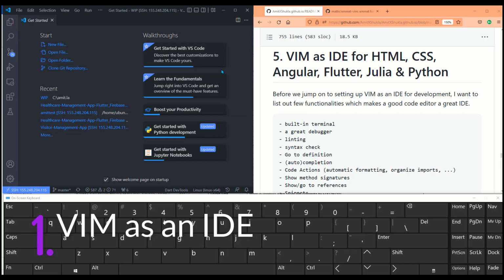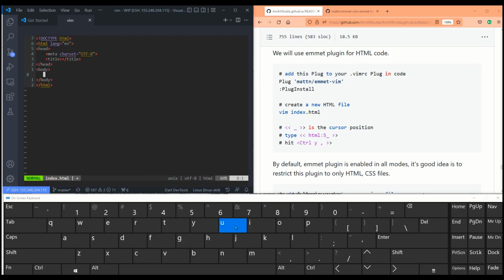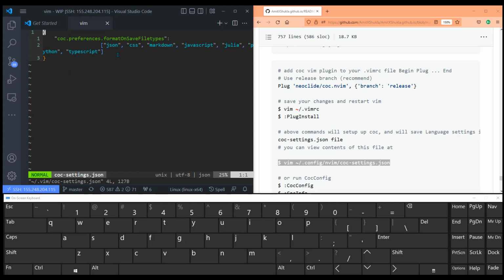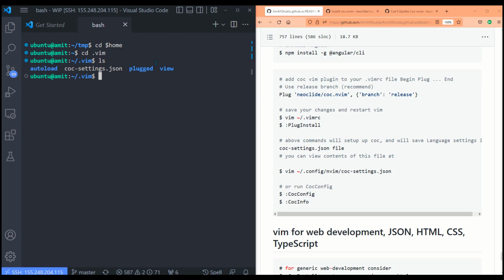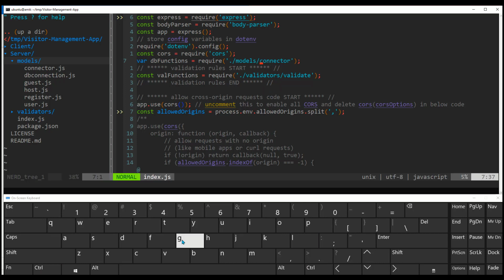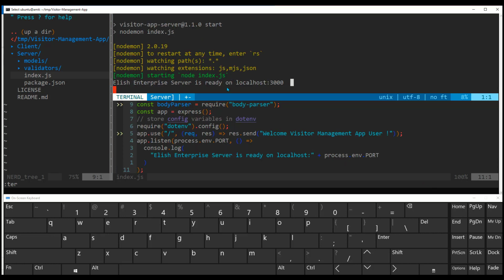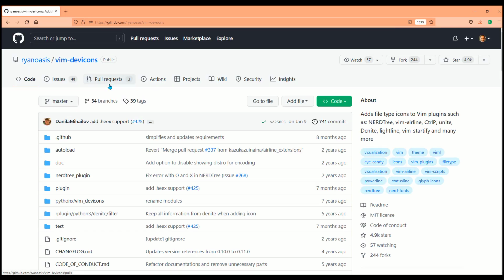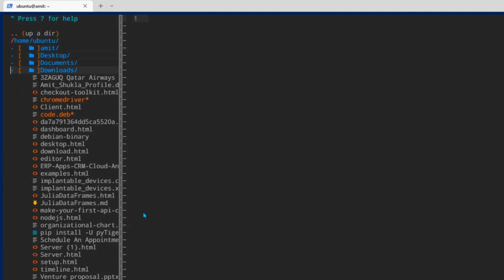VIM as IDE with TMUX for HTML CSS JAVASCRIPT NodeJS Angular Flutter Julia Python Rust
part 5 - VIM as IDE with TMUX for HTML CSS JAVASCRIPT NodeJS Angular Flutter Julia Python Rust

00:03 vim as an IDE
02:01 vim for HTML CSS
06:00 about LSP
08:20 vim CoC - Conquer of completion
10:11 vim for JSON
11:55 debugging CoC plugin
15:50 vim for NodeJS, Angular
27:54 NERDTree, DevIcons